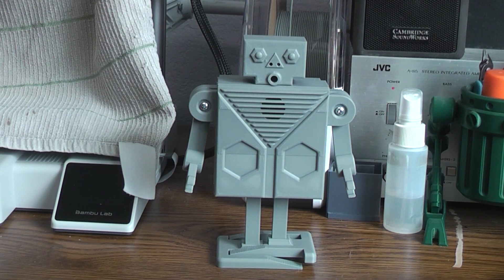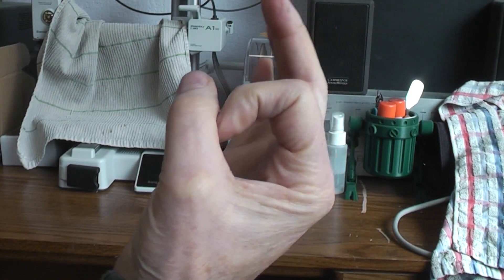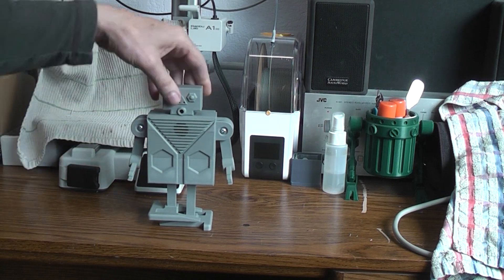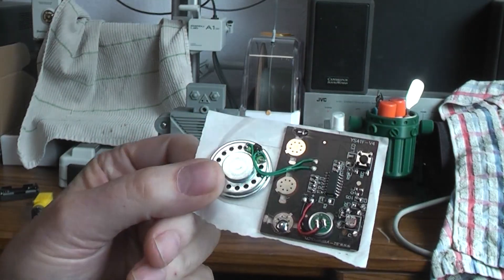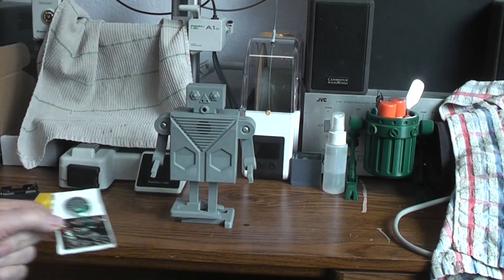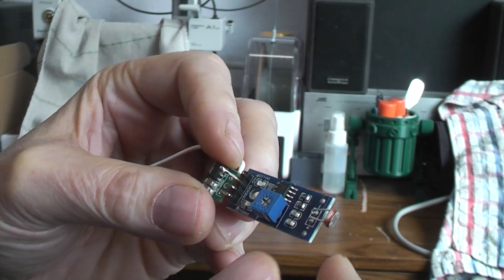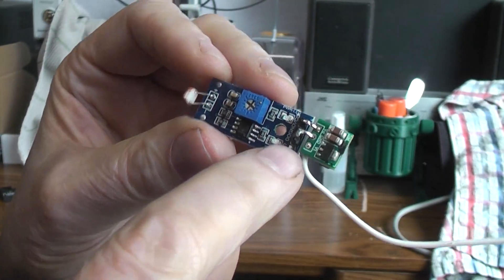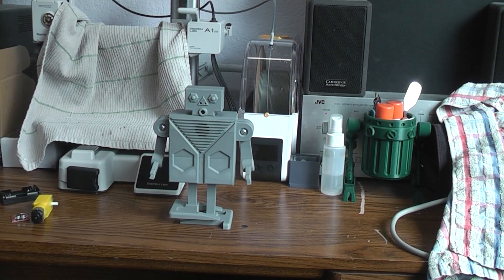Demo, Side stepping Target robot. 3d printed. You can build.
STL files on thing-i-verse.